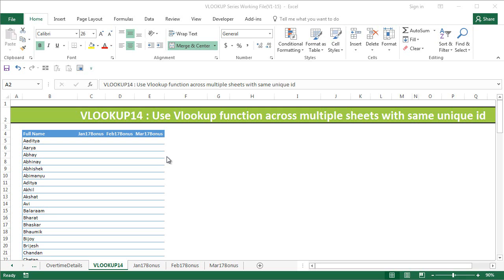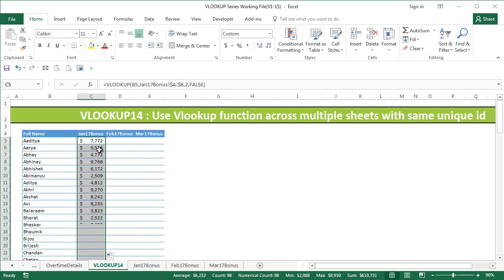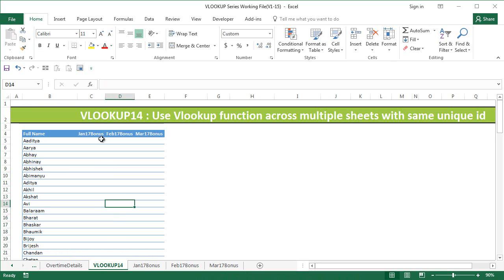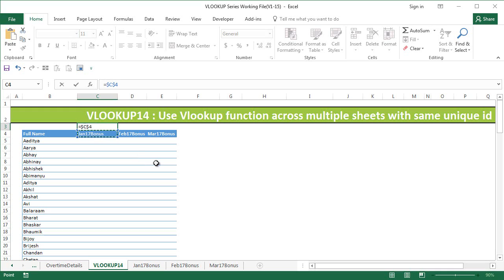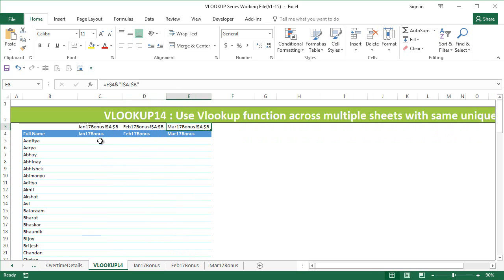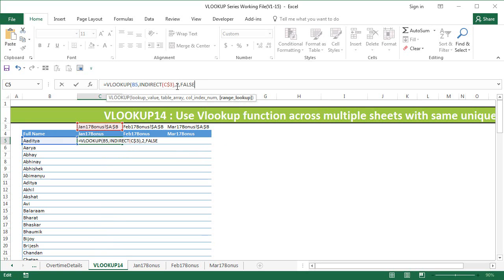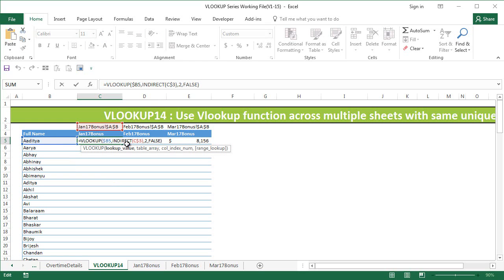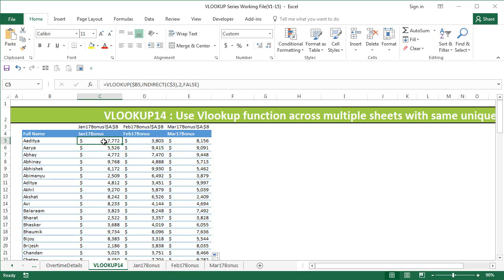How to do a VLOOKUP #14 : How to use VLOOKUP across multiple sheets with same unique id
In a situation where you have to use VLOOKUP from multiple sheets, it becomes difficult choosing the same range across multiple sheets. To make the lookup process easier, we can use the INDIRECT function to convert text within a cell to a Range and perform VLOOKUP.